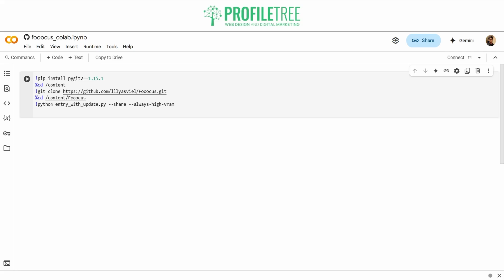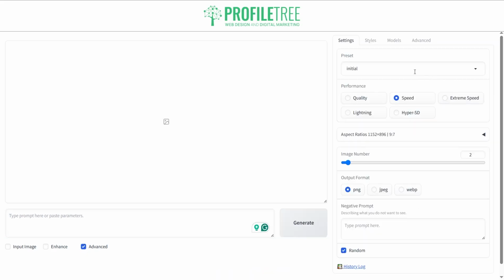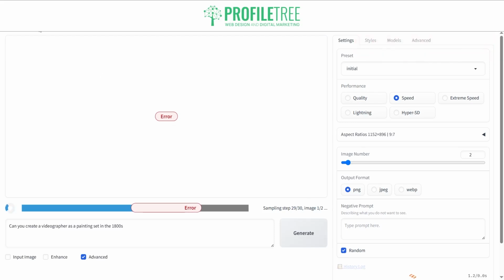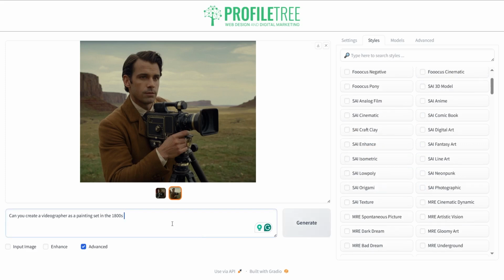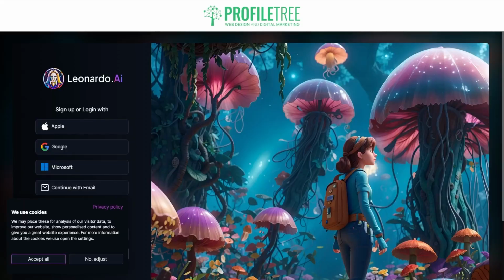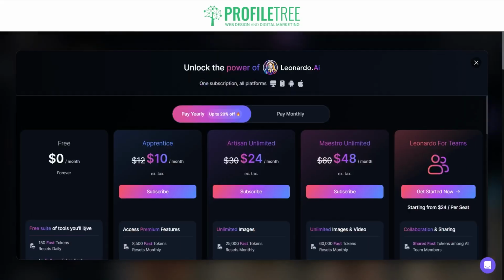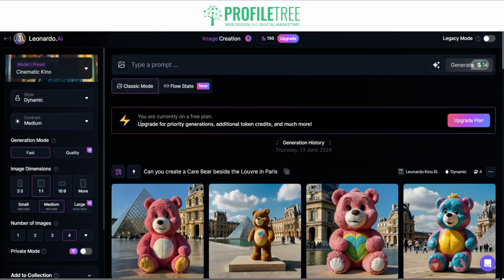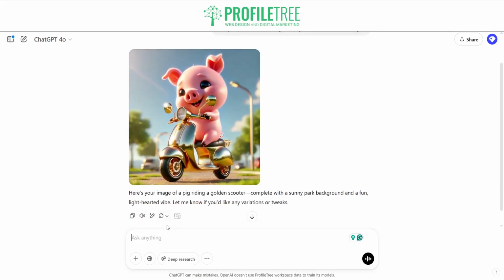Free Text To Image Generators To Use | Image Formatting | AI Text To Image Tools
Discover powerful and completely free AI text-to-image tools you can use to create high-quality, original visuals without any design skills or subscriptions. These platforms are ideal for digital marketers, designers, educators, social media content creators, and anyone interested in AI-generated art. Explore how each tool works, what features they offer, and how to maximise your outputs for creative and professional projects.

1. Focus Collab (via Google Colab & Gradio.live)
Focus Collab is a free AI art generator hosted through Google Colab and powered by Gradio’s frontend interface. To begin using it, launch the back end by clicking the Play button on the Colab notebook and wait for a gradio.live link to appear. This link activates the front-end UI and lasts for 72 hours before you must restart the process.

Key features:

Generate artwork in multiple styles: digital art, fantasy art, pixel art, line art, cyberpunk, biomechanical, brave art, space art, food photography, and more.

Export formats: PNG, JPEG, or WebP—ideal for web, social, and creative use.

Advanced settings include image count, resolution, and a guidance scale to control image sharpness, vividness, and stylistic fidelity.

Use cases range from creating period-style portraits (e.g. a videographer in the 1800s) to imaginative concepts like futuristic avatars or pixel scenes. While occasional quirks may appear—like extra limbs or distorted features—overall image realism and style quality are impressive for a free tool.

2. Leonardo.ai
Leonardo.ai is another free text-to-image generator with a strong emphasis on cinematic, creative, and fantasy visuals. It provides a more polished UI and pre-designed styles suitable for users with minimal technical experience.

Key features:

Free plan includes 150 fast tokens per day for image generation.

Multiple pre-set styles: cinematic, fashion, food, fantasy, illustration, photography, and more.

Control contrast levels, image count, and dimensions—ideal for repurposing on platforms like Instagram or for product marketing visuals.

Style references and image inputs allow you to define tone, theme, or visual continuity.

Outputs are highly detailed and imaginative, though background noise may appear in some images.

Leonardo supports image prompt customisation and lets you preview and download results without paying, making it a useful everyday tool for visual content creation.

3. ChatGPT (DALL·E Integration)
ChatGPT with DALL·E functionality allows users to generate images using plain English prompts directly inside the ChatGPT interface. Once created, images can be resized, scaled, and re-downloaded in formats like WebP or PNG.

Key functionalities:

Create custom AI-generated images using simple prompts, e.g. “a pig with a golden scooter”.

Easily ask the model to resize or scale images to specific dimensions, such as 1200x500 px.

Supports design flexibility for content creators who want fast mockups or visual illustrations.

Suitable for blog headers, thumbnails, and digital design drafts.

This is a lightweight and efficient tool for those already using ChatGPT, offering rapid image creation without needing to set up third-party apps or environments.

When Should You Use AI Art Tools?

You want to test visual concepts before going into production.

You're creating illustrative content for social media, blogs, videos, or training material.

You're working with limited design resources or need rapid visual outputs.

AI image generators help eliminate the need for stock photo sites and can improve creative workflows by enabling rapid testing, branding variations, and theme visualisation—all without the copyright risks tied to traditional sources.

Top Tips for Better Results
Always use clear, descriptive prompts for more accurate image generation.

Experiment with different styles and output formats.

When possible, adjust image dimensions based on your publishing platform (e.g. Instagram vs. website header).